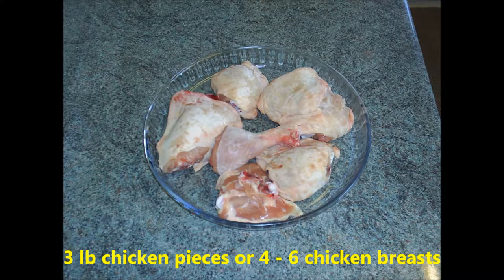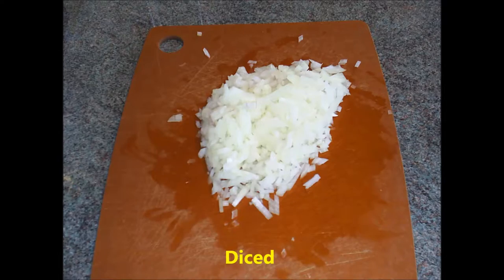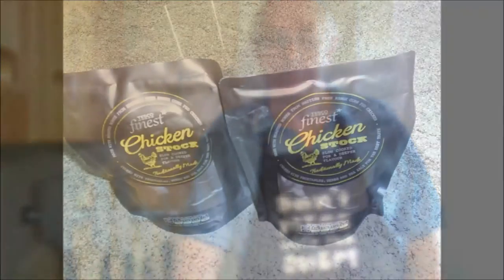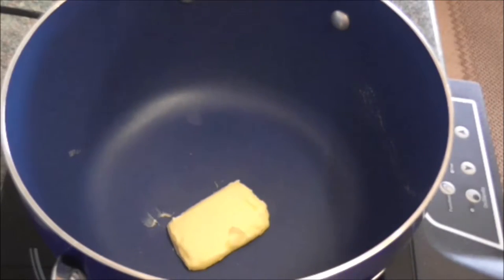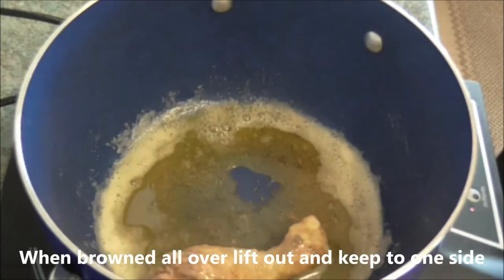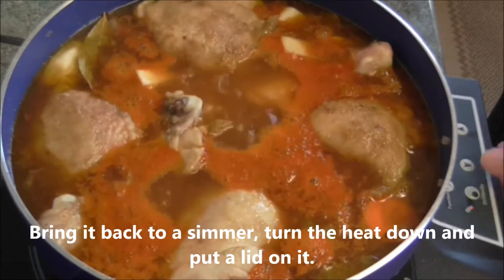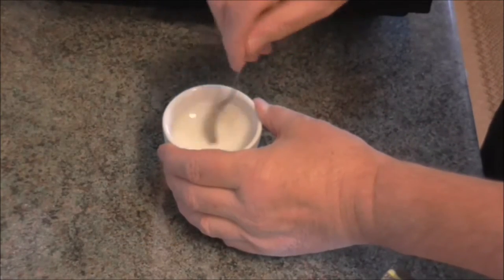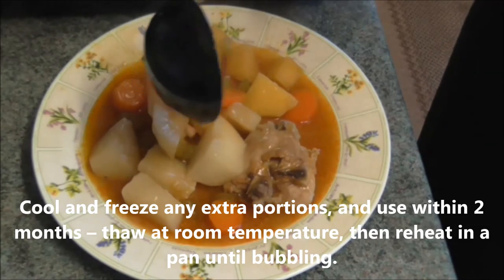I'm not a cook - 2 - Chicken Stew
BRITISH CHICKEN STEW
A simple but delicious, hearty meal packed with the goodness of root vegetables and the protein of lean chicken meat.
Can be made with or without dumplings.

• About 3 lbs of chicken pieces or 6 chicken breasts, cut in to big chunks
• 2 large carrots, about 400g cut in to large chunks
• 400g of swede - diced into big chunks
• 400g of turnip – diced into big chunks
• 3 celery sticks, sliced
• 2 onion, finely diced
• 2 bay leaves
• 3 tbsp. plain flour
• 1 tsp tomato purée
• 2 tsp cornflour, mixed to a paste with water
• Oil and butter for frying
• 900ml chicken stock

METHOD
Put the flour in a bowl, season with salt and pepper and mix
Coat the chicken pieces with the seasoned flour.
In a large saucepan, melt the butter, add a glug of oil and fry the chicken pieces over a medium heat.
Cook a few at a time. Don’t overcrowd the pan.
When browned all over lift out and keep to one side
Keeping the heat on medium add the onions and some more oil if necessary
Fry for about 5 minutes to soften
Add all the other vegetables
Add any flour left over from coating the chicken.
Add all the chicken, the tomato purée, the stock and bay leaf
Bring it back to a simmer, turn the heat down and put a lid on it.
Mix the cornflour with a little water
Add to the pot.
Let it simmer uncovered for 10 minutes so it can reduce a little. This is to thicken the sauce
Replace the lid and simmer for another 20 minutes
Serve with whatever you like, potatoes, rice, crusty or garlic bread, etc.

Cool and freeze any extra portions, use within 2 months – thaw at room temperature, then reheat in a pan until bubbling. Then simmer for 10 minutes.